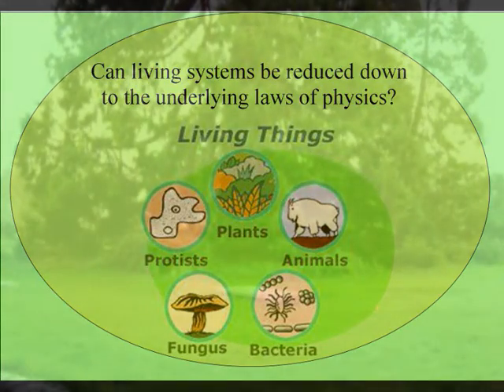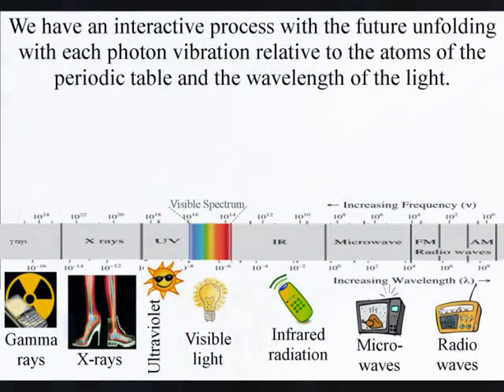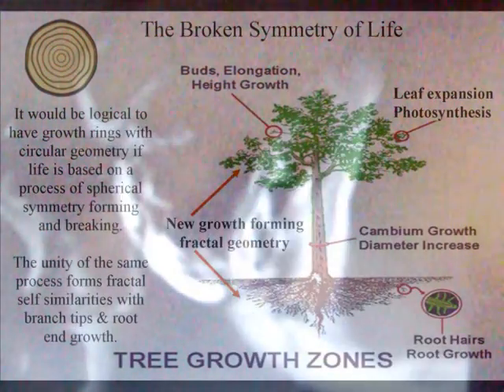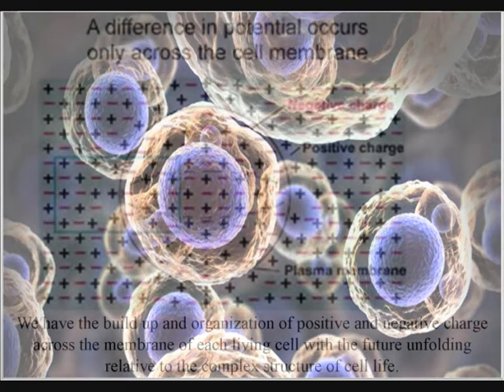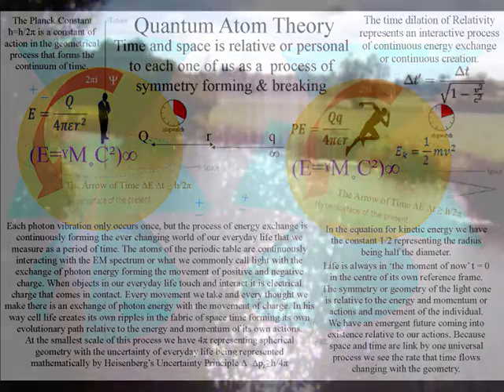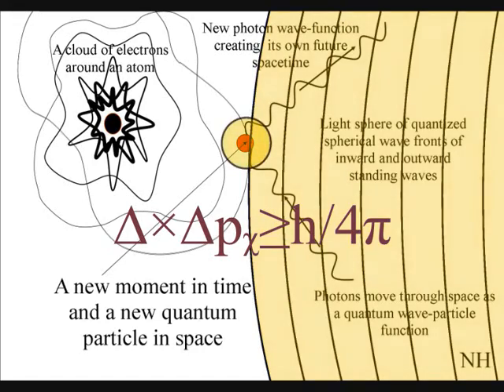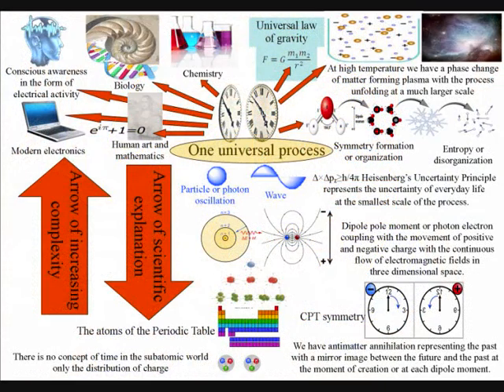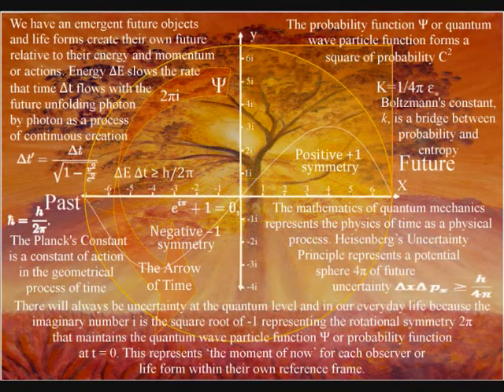🌱 What is the difference between a living tree and a dead tree 🥀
Because all life, even the most complex intelligent life, is based on the same process of cell reproduction, if we can reduce plant life down to a physics process that can be explained by physics we can do it with all life. To do this we need to know the difference between a living system and a non living or innate object at the most fundamental level. To explain this we are going to look at the difference between a living tree and a dead tree. This is because plant life is simpler than animal life and interacts in a more direct way with the light of sun and the atoms of the soil. Also a tree has no overall commanded centre as we have in the form of a brain.
This makes it more simple to explain, but also more incredible that we can have such complexity and diversity without a central command centre.